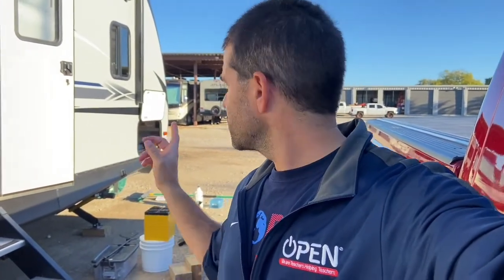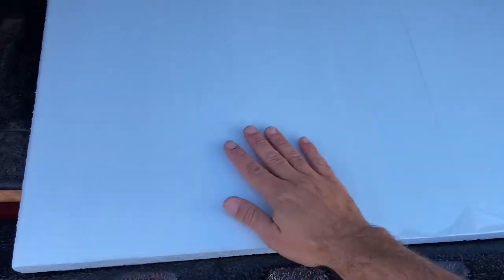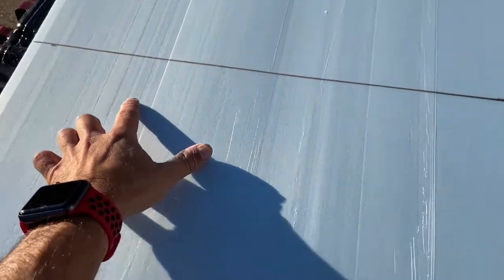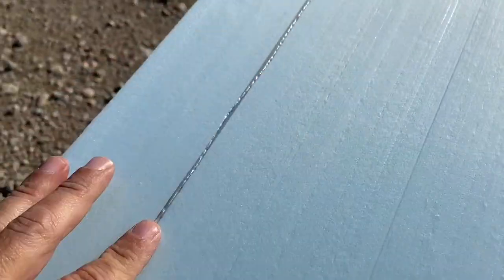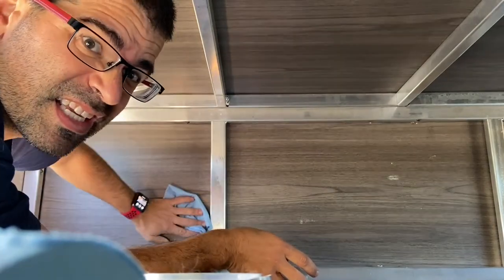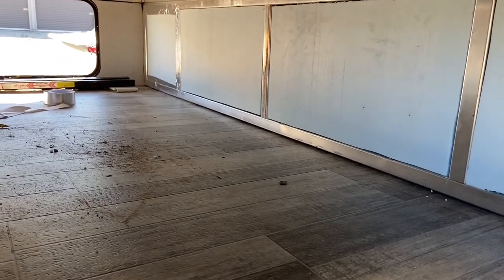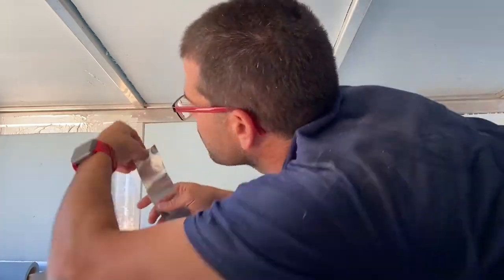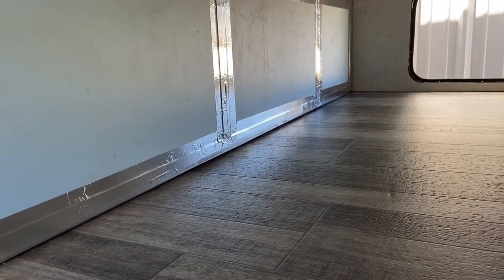How To Insulate Travel Trailer Basement